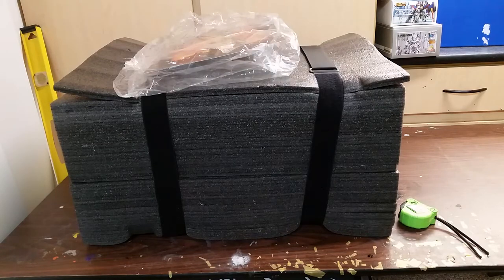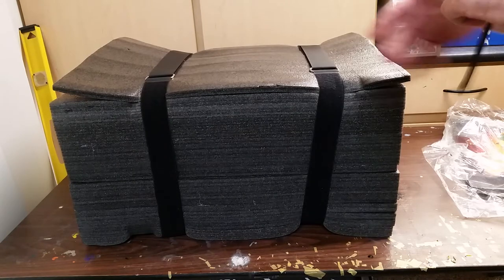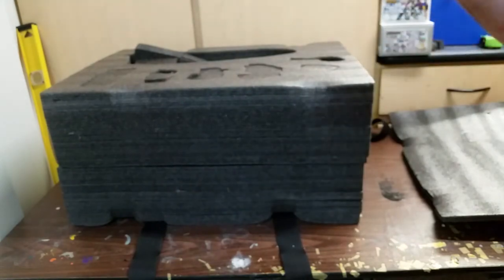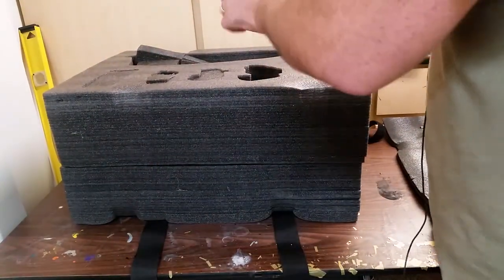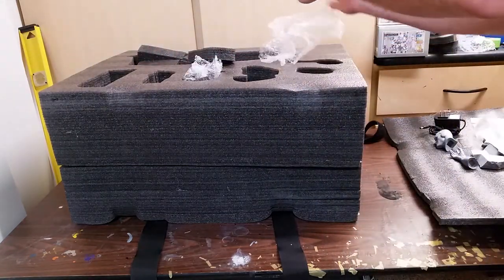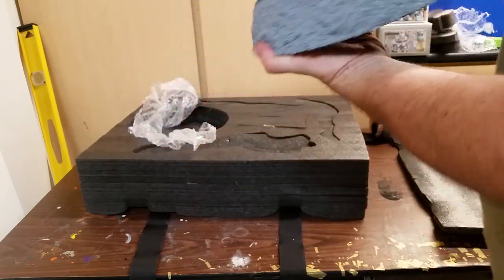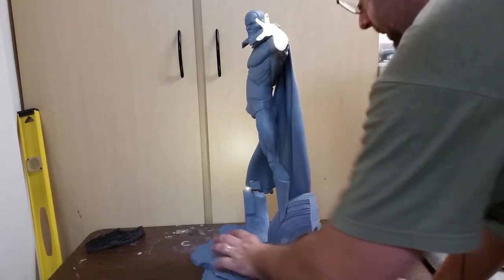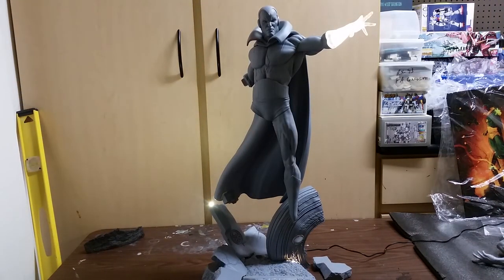1/4 Vision kit by Mark Dmello and Alpha3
Another great piece from Mark Dmello and Alpha 3.  We are treated to another fantastic sculpt by Avi of Vision.  With light up feature pre-installed, he'll look great once done.